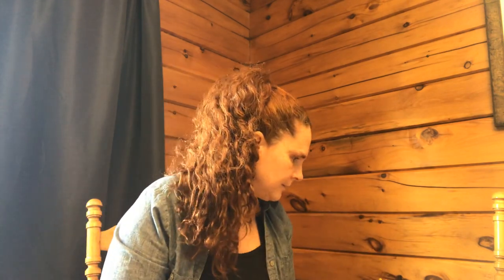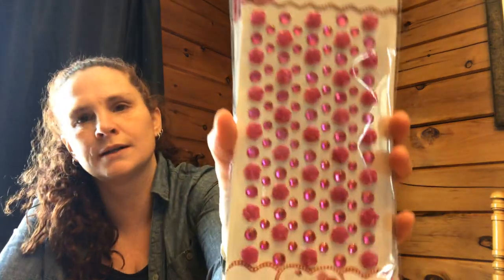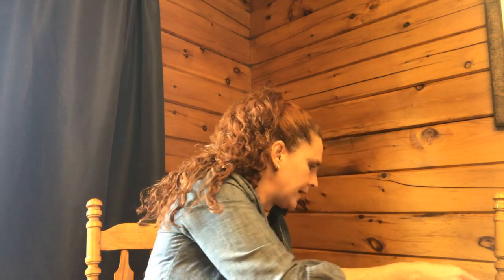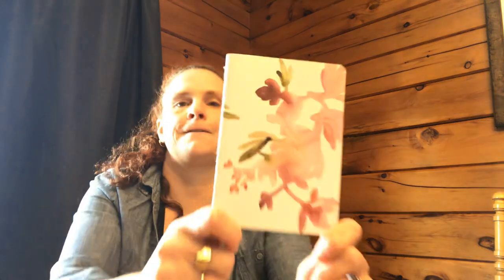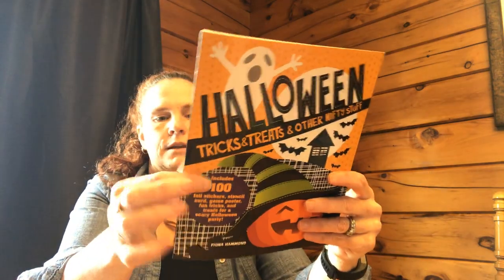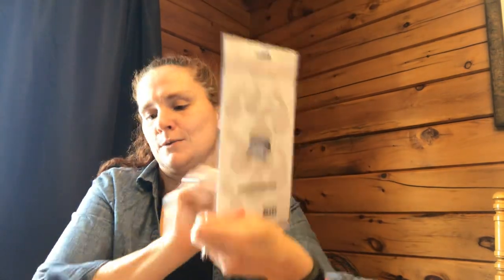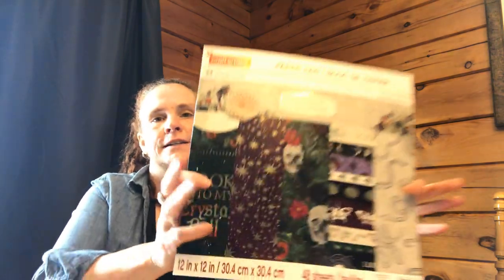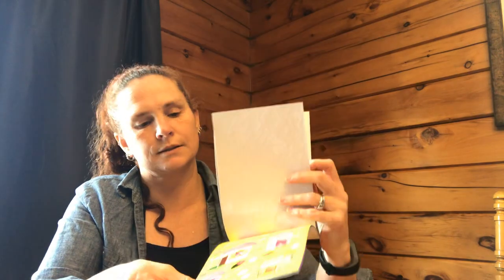Amazing Friend Mail from: Crafty Kitty (Christa) !!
Hello everyone,
Christa from Crafty Kitty youtube Chanel sent me a huge friend mail box I want to share with you all!  She absolutely spoiled me 😍.  Thank you so much Christa!
Everyone go and check her channel out below! Thanks as always everyone for your support 😘🤗.
Dawn.